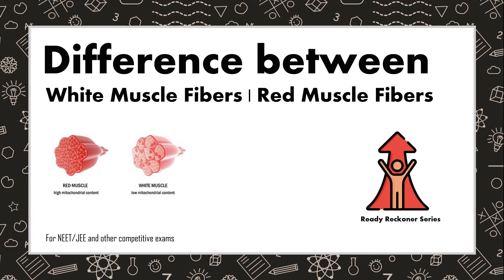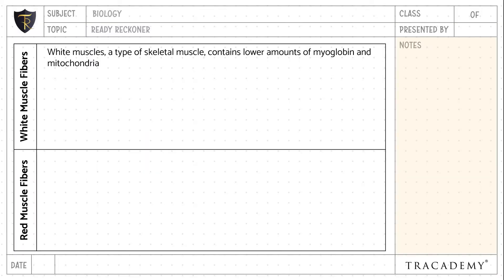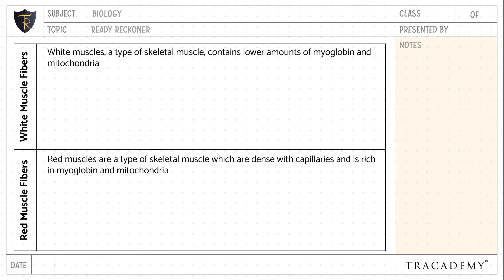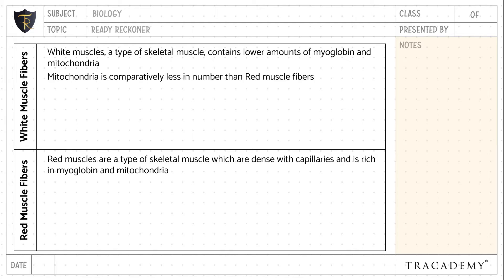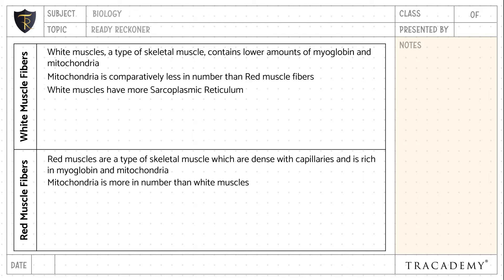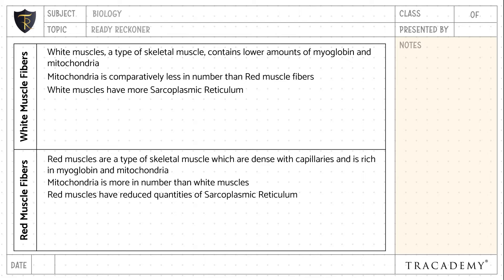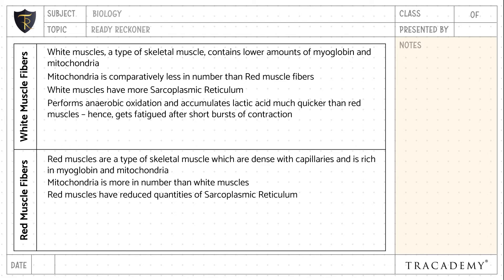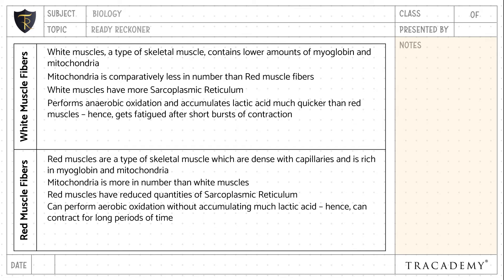Difference between White muscle fibres and Red muscle fibres